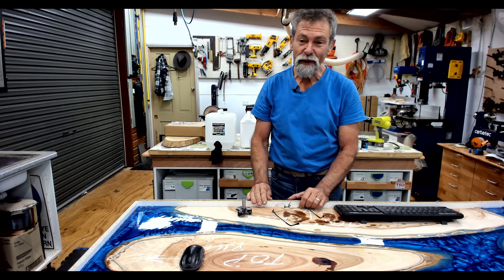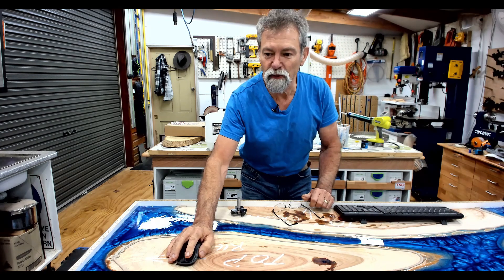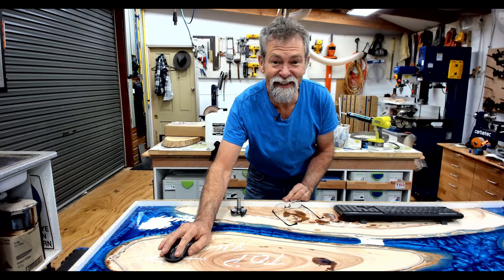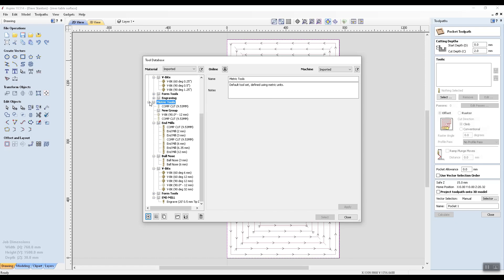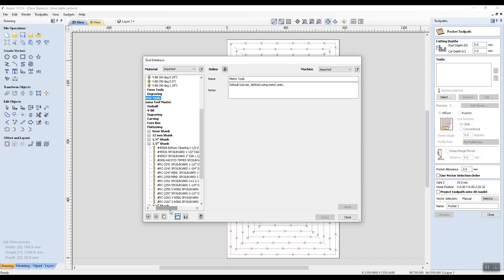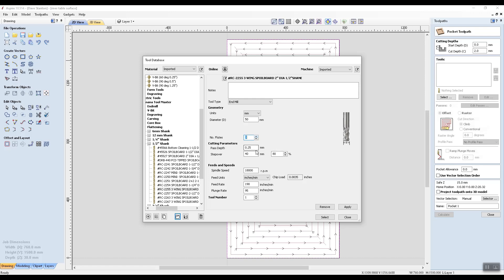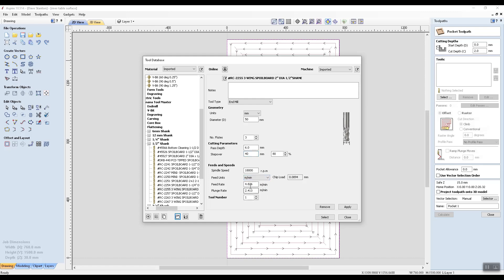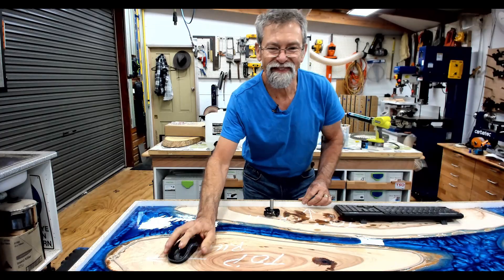How to import Amana Tool Feed and Speeds into Vcarve and Aspire Dave Stanton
How to get feed and speed for Amana Tool router cutters and import them into vectric ltd software such as Vcarve and Aspire. Dave stanton